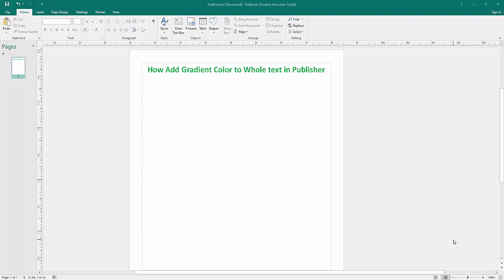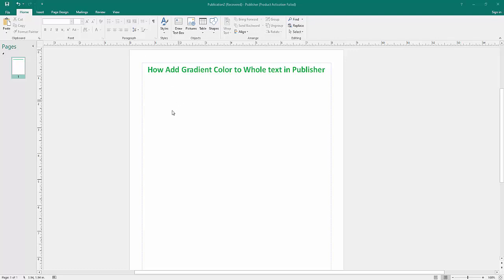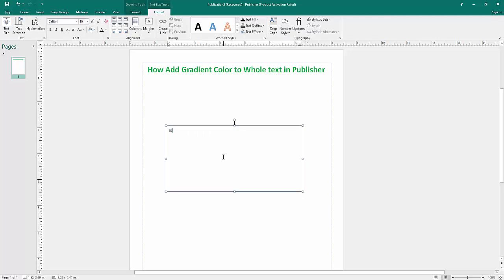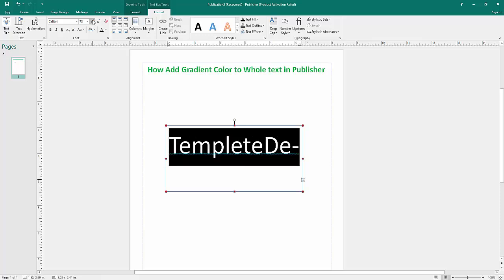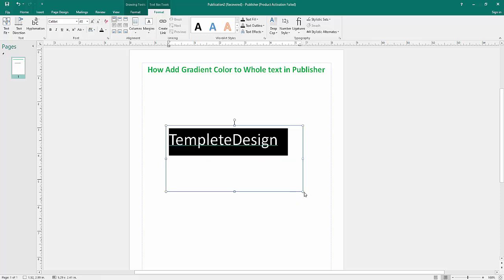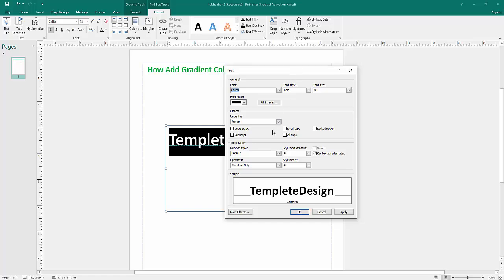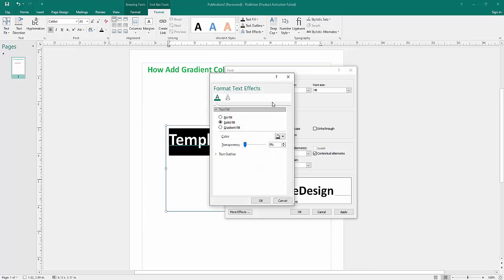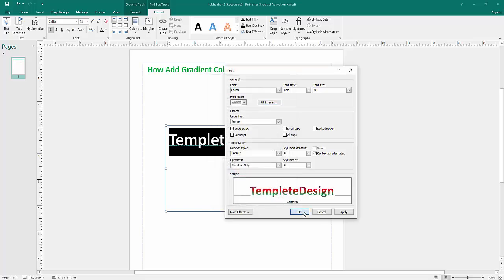How Add Gradient Color to Whole text in Publisher Document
📌 How to Add Gradient Color to Text in Microsoft Publisher 🎨✨

Looking to make your text stand out in Microsoft Publisher? In this tutorial, I’ll show you how to apply a gradient color effect to your text, making it look more stylish and professional. Whether you're designing a flyer, brochure, or presentation, this trick will add a creative touch to your documents!

🔹 What You’ll Learn in This Video:
✅ How to select and format text in Publisher
✅ How to apply gradient color to text
✅ Adjusting gradient effects for a stunning look
✅ Pro tips for better text design